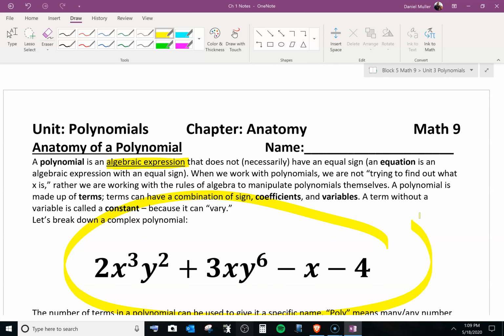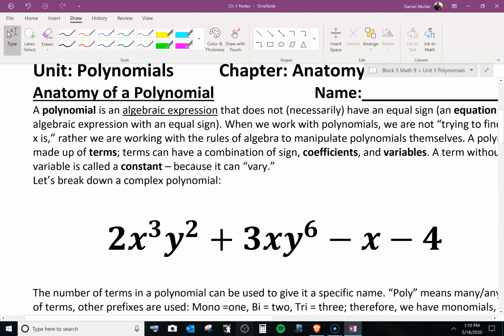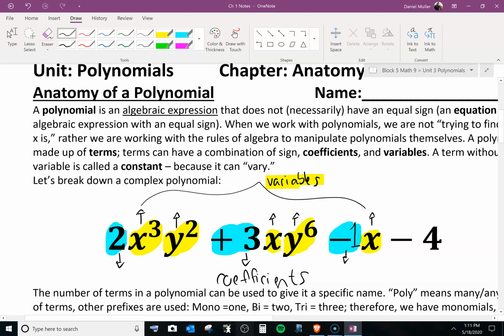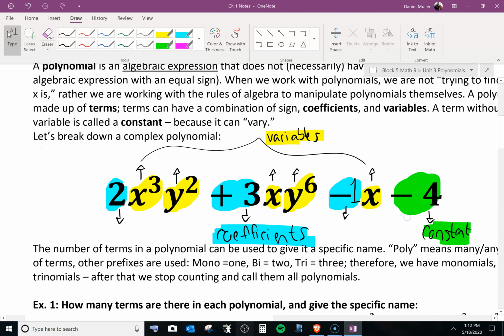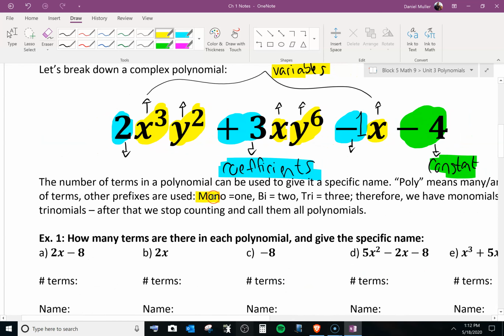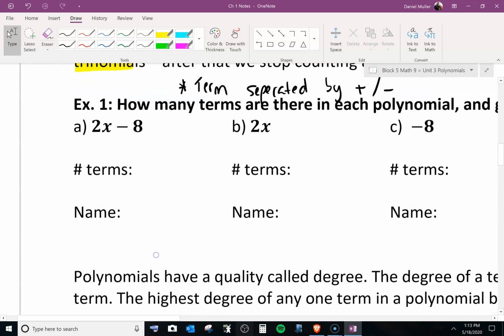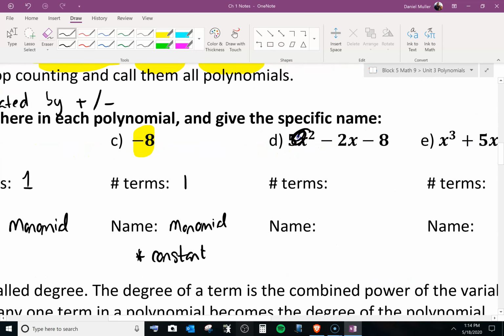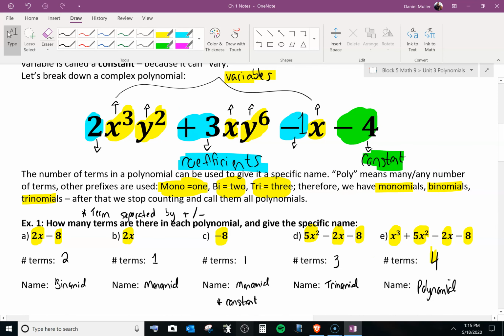Unit 3 Chapter 1 Polynomial Anatomy Part 1